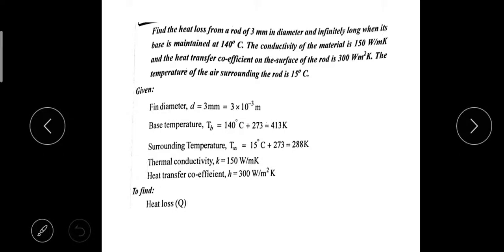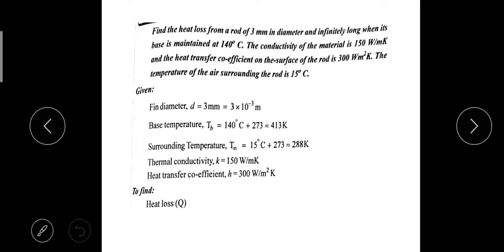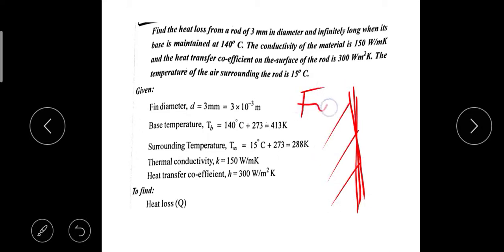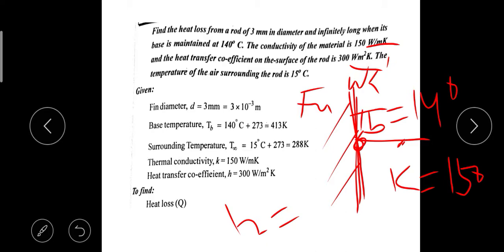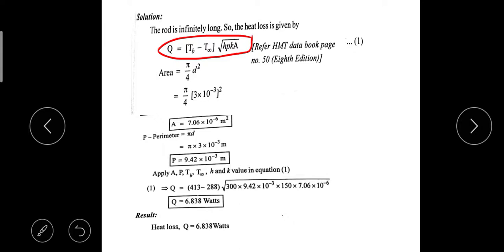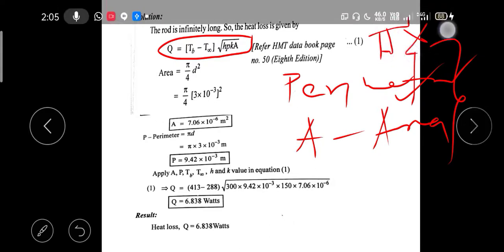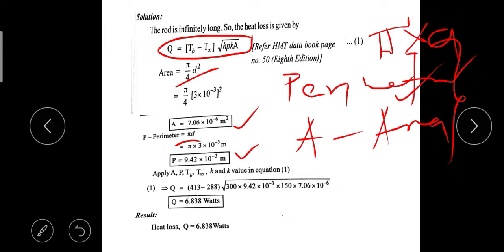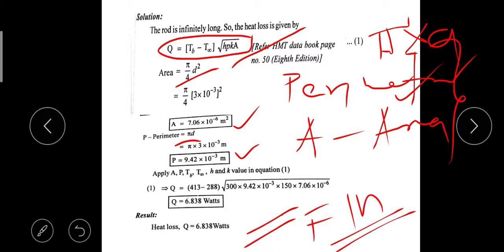HEAT AND MASS TRANSFER VI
conduction problems (Fins or Extended surface)